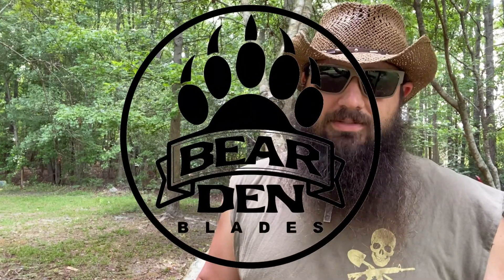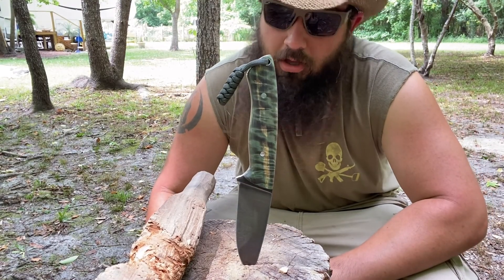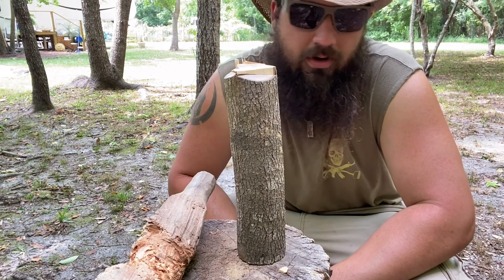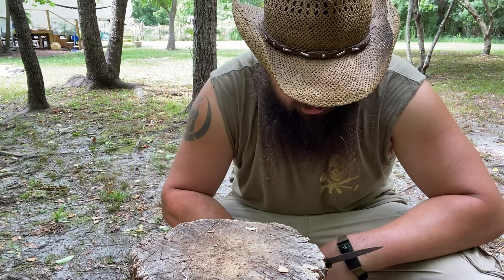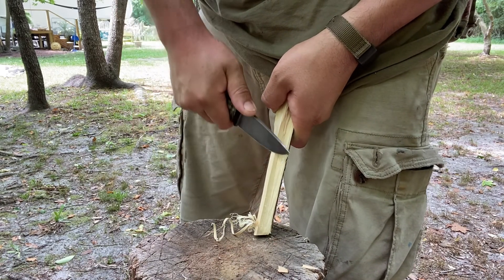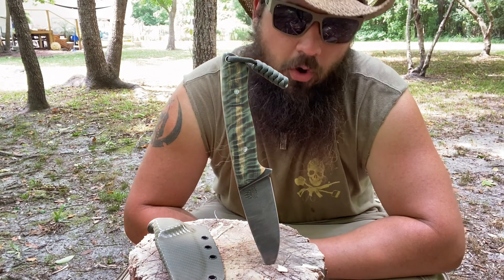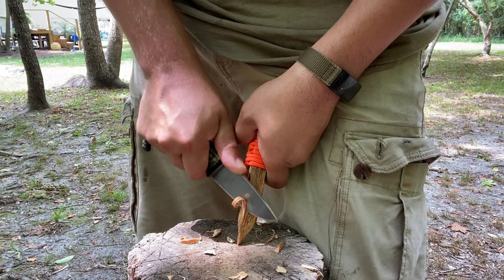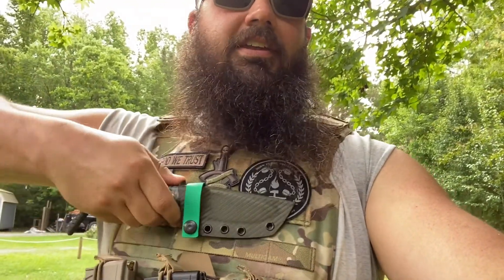Bear Den Blades: little bear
You can find bear den blades on FB and IG. He does not have a website….YET! That’s is coming!
Bryan is a fantastic guy and fantastic maker! Go check him out